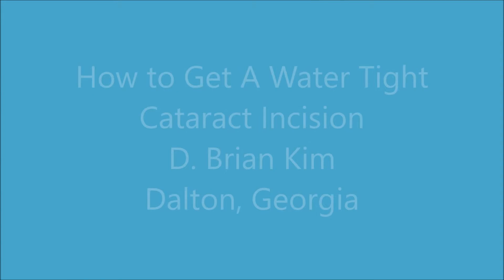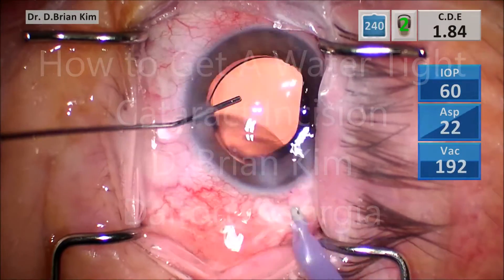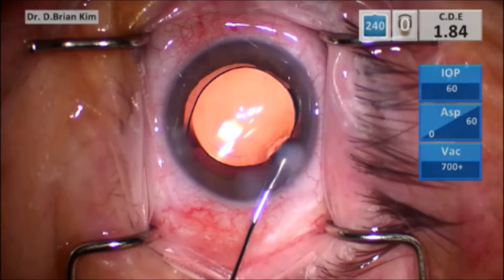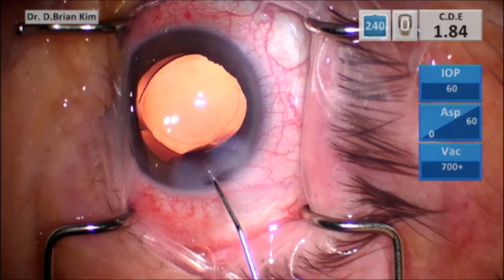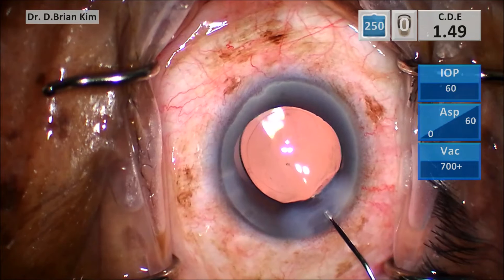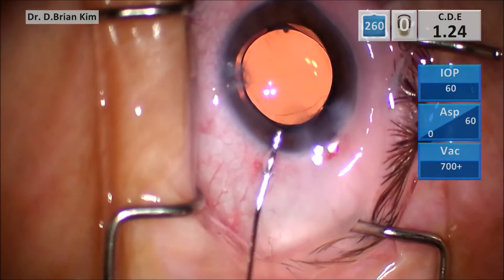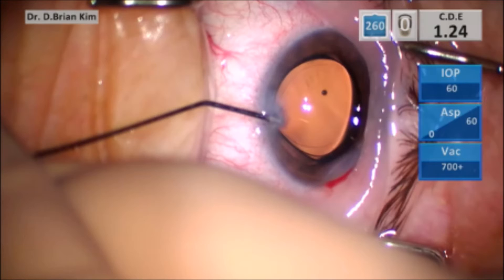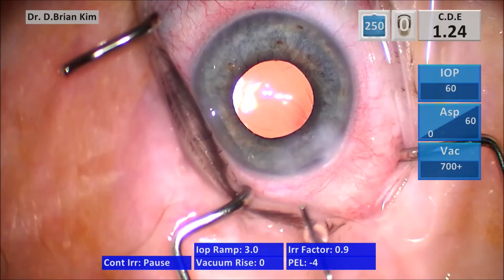How to Achieve a Water Tight Cataract Incision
The corneal lamella run parallel to the contour of the cornea; however with stromal hydration, the lamella swell perpendicular to the direction of the lamella.  In other words, if you only hydrate the sides of the incision, the central cornea will not have good wound apposition and risk a potential wound leak.  The key is to hydrate the roof of the incision and sweep side to side to ensure the entire roof is hydrated which causes the roof to swell and push down against the floor of the incision to achieve a water tight closure.  If the paracentesis leaks, you can hydrate the roof of the paracentesis in the same fashion.

But remember, none of this matter if you have poor wound construction with a thin shelf.  If there is no shelf, then there is no plane for the roof to hydrate and tamponade down and against the floor of the incision.  Here is my video on wound construction which shows a consistent size and shelf.

D. Brian Kim, MD
Professional Eye Associates
1111 Professional Blvd.